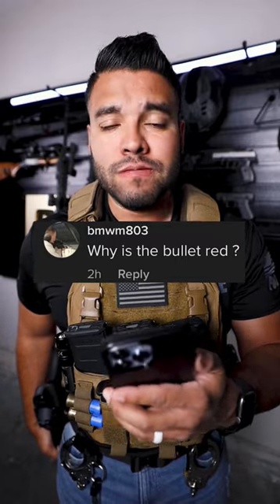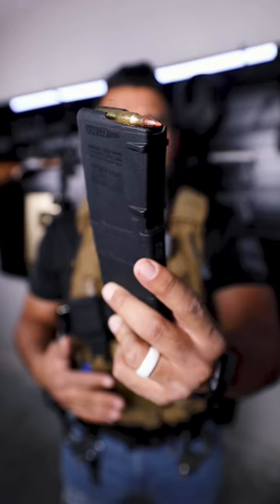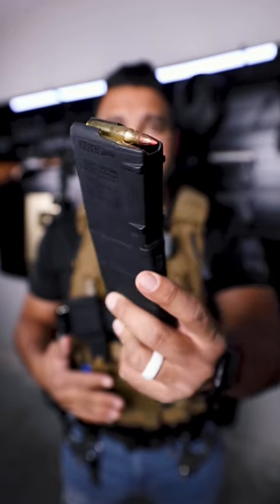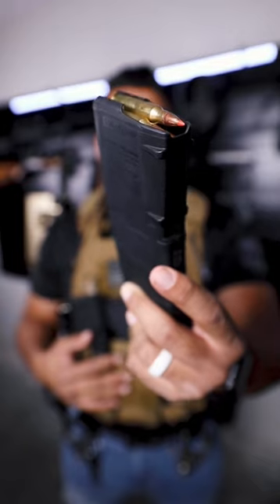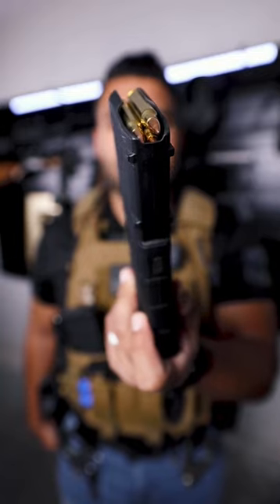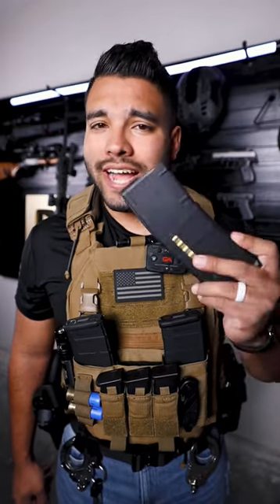These Bullets Are Red This Is Why!